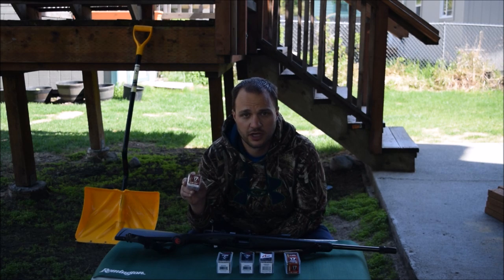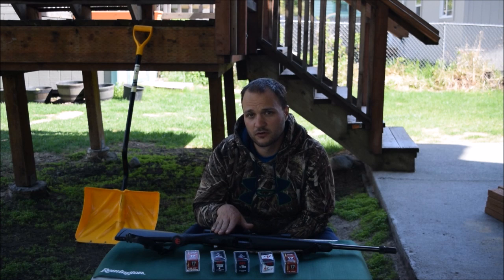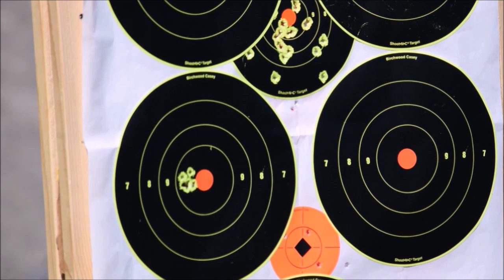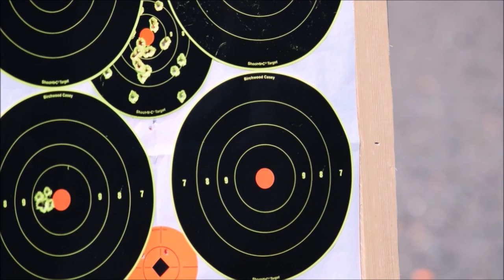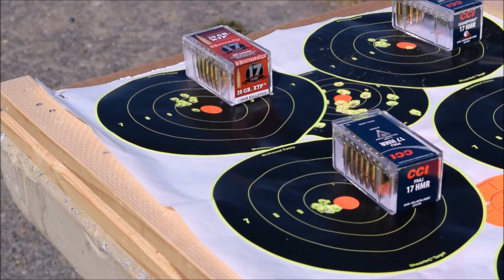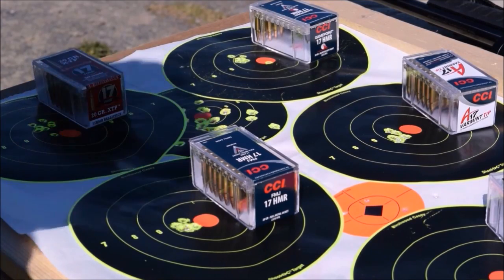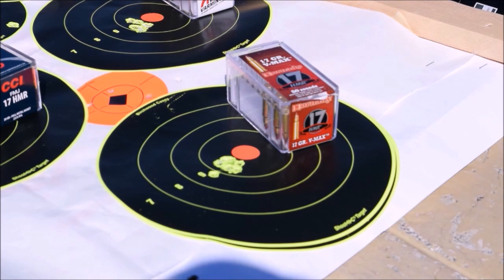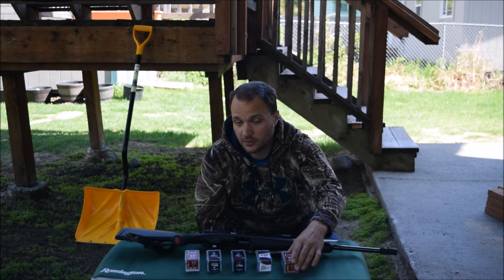RUGER AMERICAN .17 HMR ACCURACY TESTING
Shooting Different Loads to See how Accurate they are in My Ruger American 17 HMR at 50 yards.

Shall Not Comply! Now Tri-Star Trading!